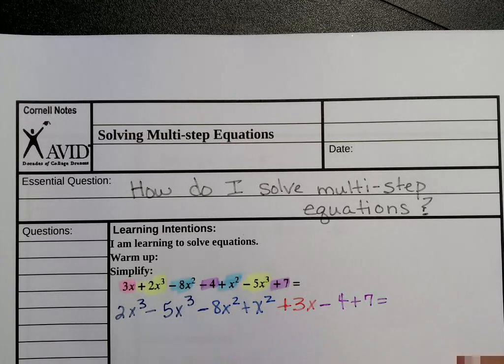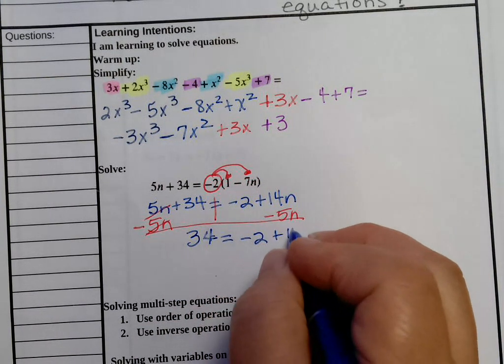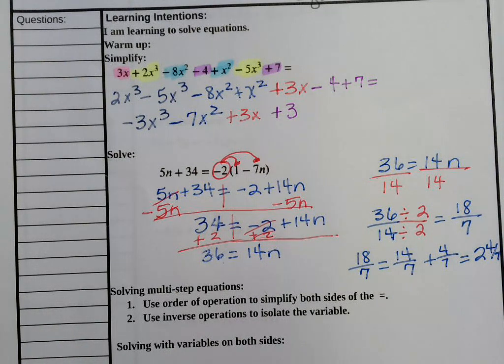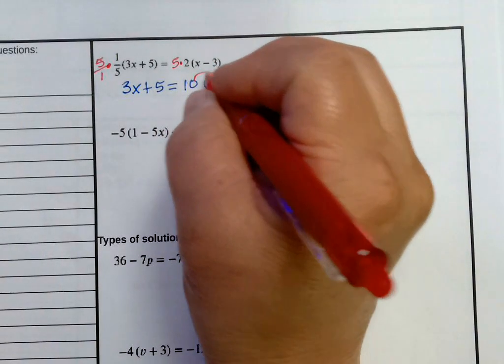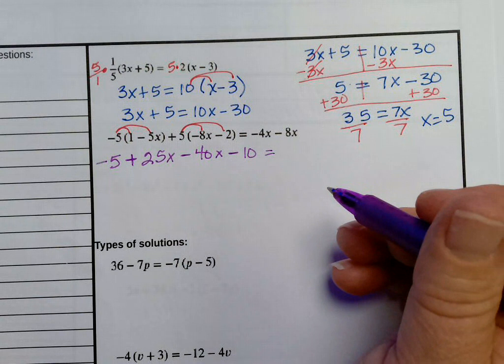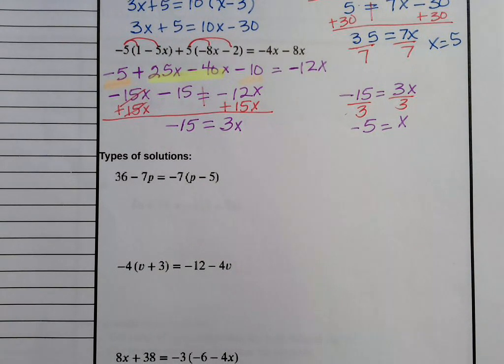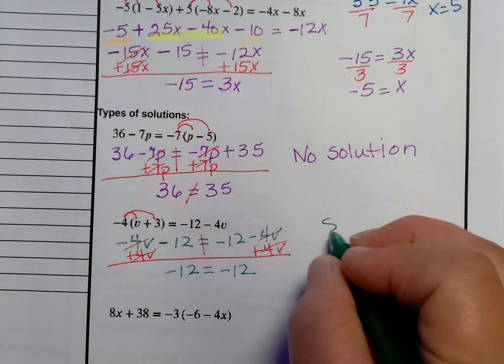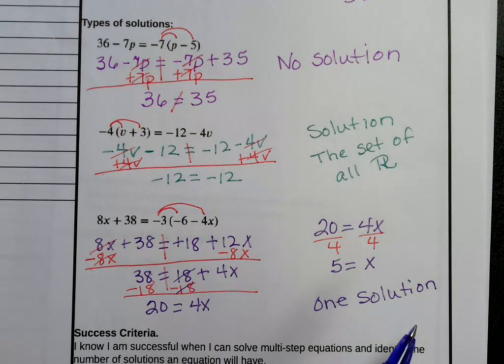Solving Multi-step Equations and Number of Solutions